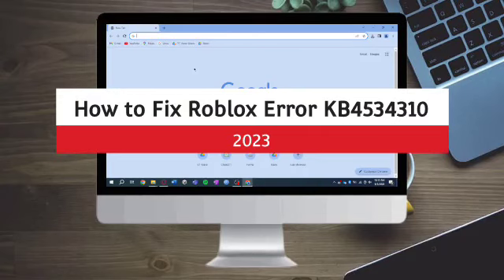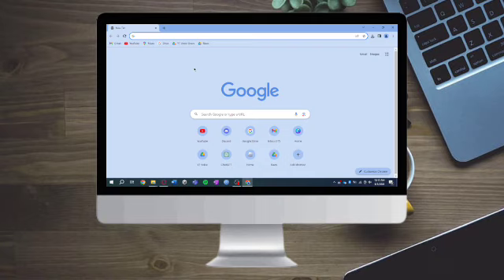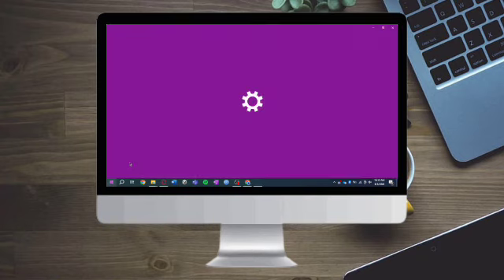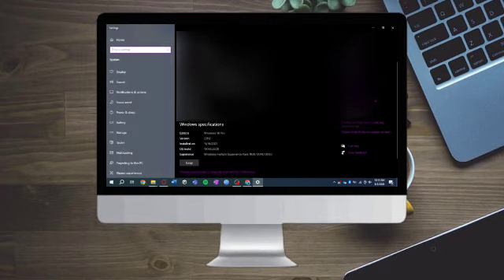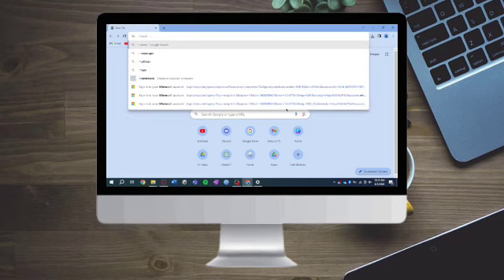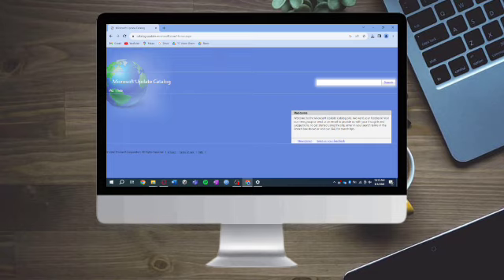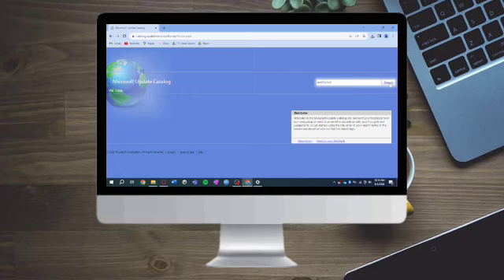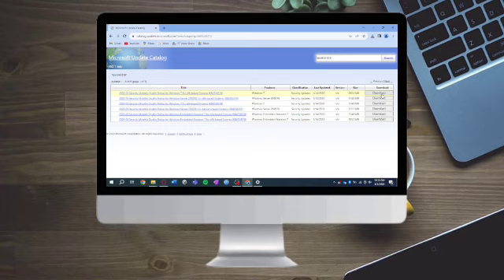How To Fix Roblox Error KB4534310 2023 (EASLY)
Are you facing Roblox Error KB4534310 in 2023 and looking for an easy solution? Look no further! In this user-friendly troubleshooting guide, we'll walk you through simple steps to fix Roblox Error KB4534310 quickly and get you back to enjoying your favorite games hassle-free.

Roblox Error KB4534310 can occur due to issues with Windows updates or conflicts with certain system configurations. Our easy-to-follow tips will help you resolve this error without any technical complications.

By following our straightforward steps, you can quickly fix Roblox Error KB4534310 and continue your gaming adventures without any interruptions.

If you find this guide helpful, share it with your fellow Roblox players to assist them in resolving this error too.